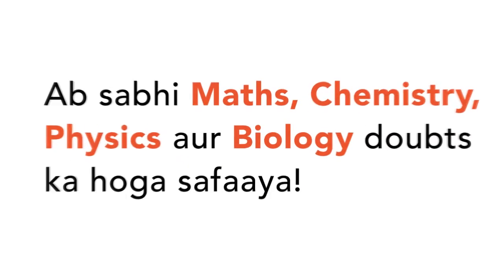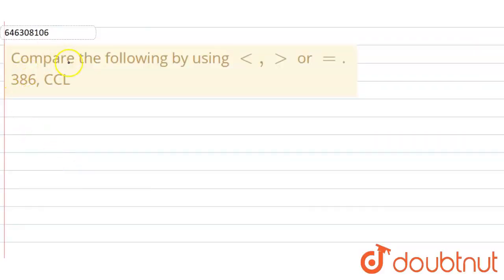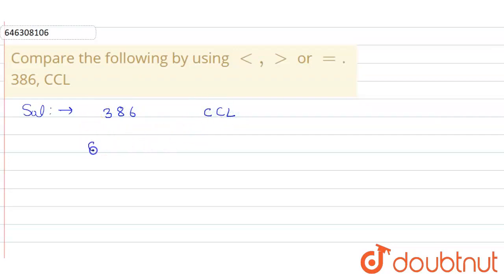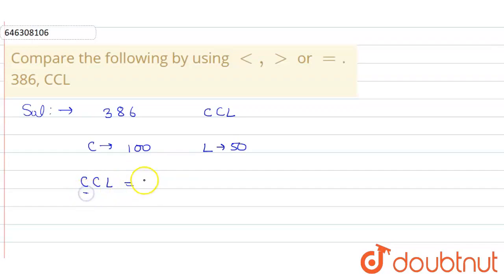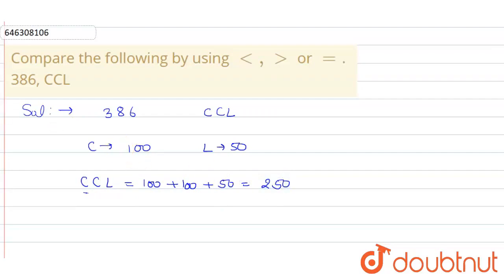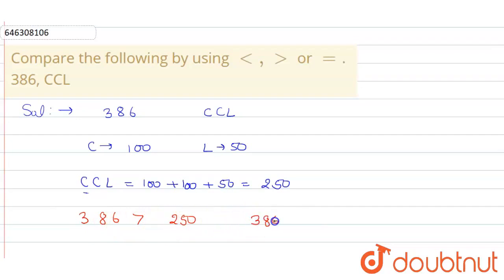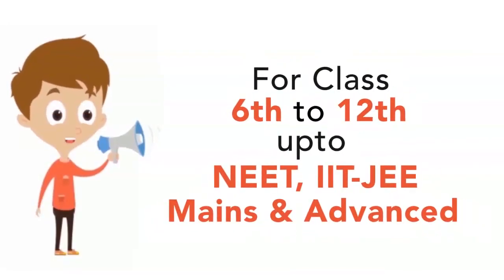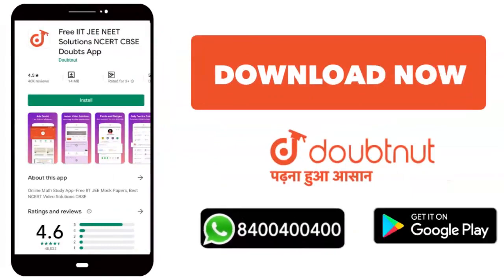Compare the following by using lt , gt or =. 386, CCL | CLASS 6 | KNOWING OUR NUMBERS | MATHS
Compare the following by using lt , gt or =. 386, CCL
Class: 6
Subject: MATHS
Chapter: KNOWING OUR NUMBERS
Board:FOUNDATION

👉 Have Any Query? Ask Us.

Our Telegram Pages:
class 6
6 class ka math syllabus